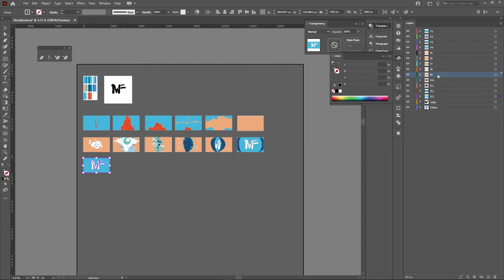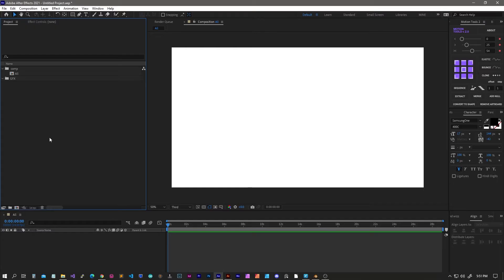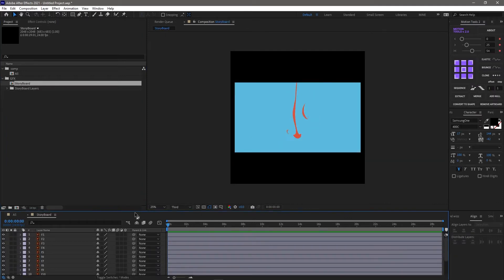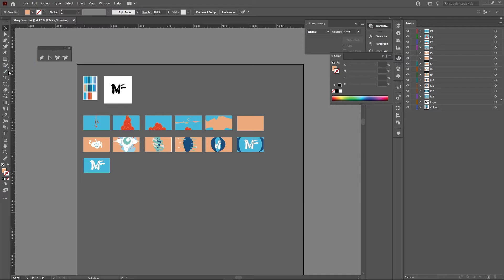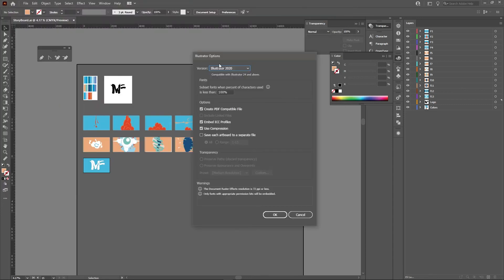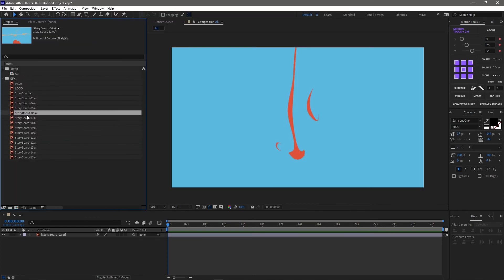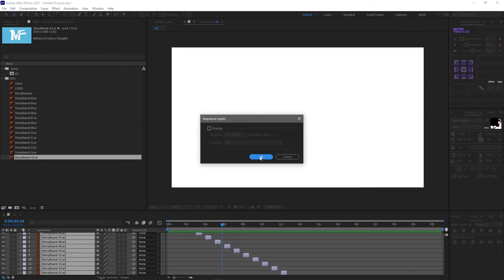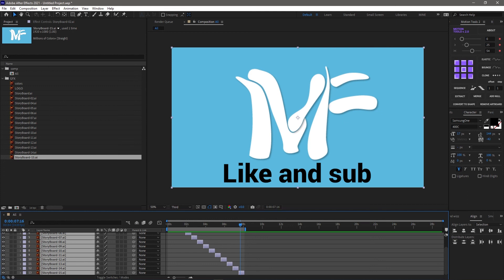Quick Tip | Multiple Illustrator artboards to After Effects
Here's a fast way to get all your AI artboards into after effect to make an animatic.